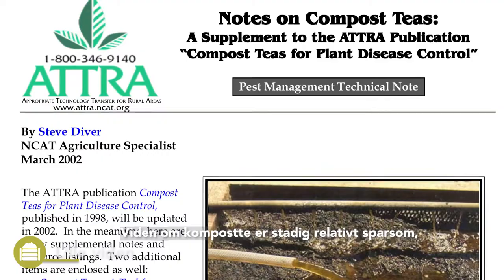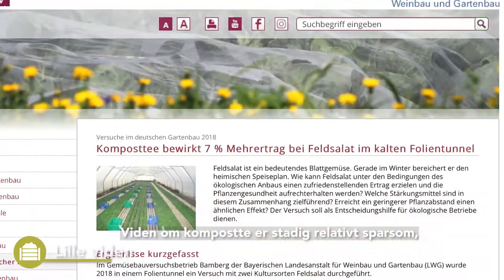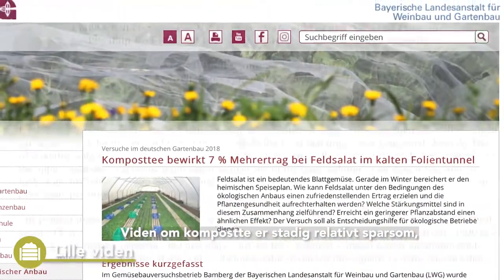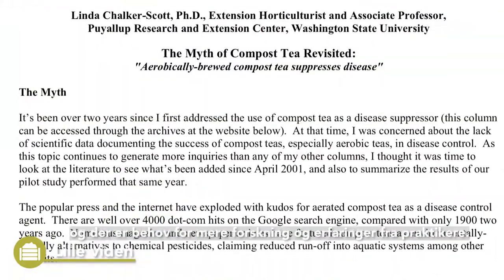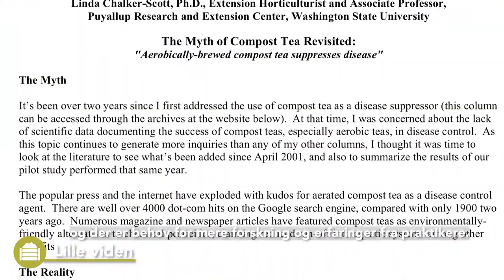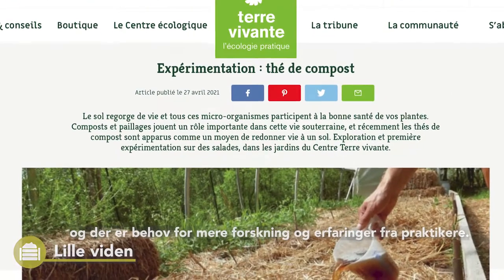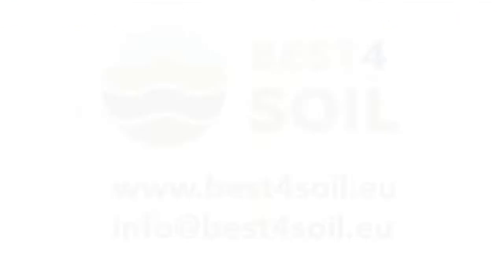KOMPOSTTE: PRAKTISKE OPLYSNINGER, FORDELE OG ULEMPER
Produktion og anvendelse af kompostte er en relativt ny praksis. Den udnytter den store mangfoldighed af mikroorganismer og andre værdifulde forbindelser, der findes i kompost